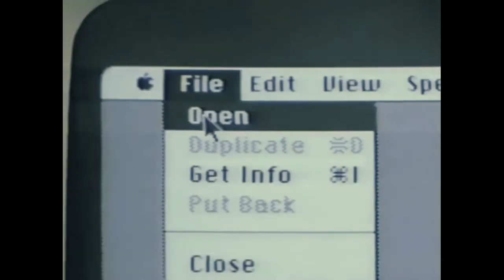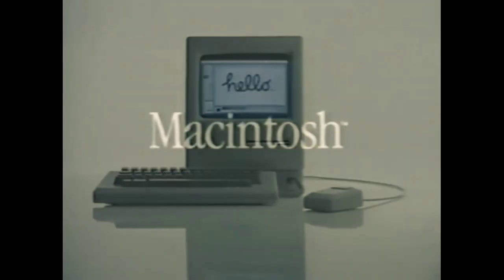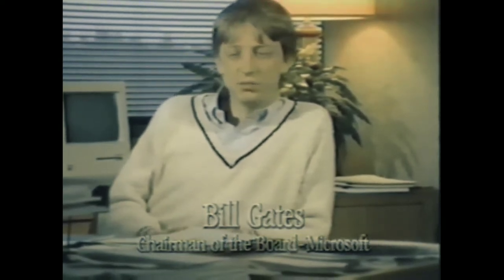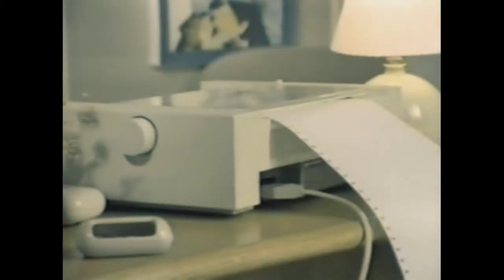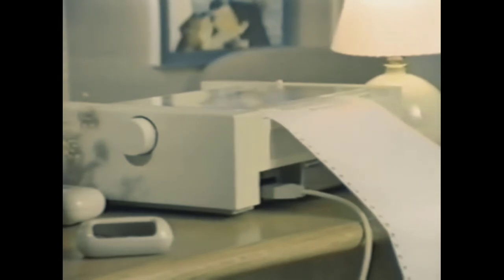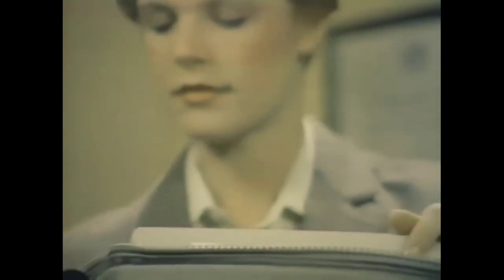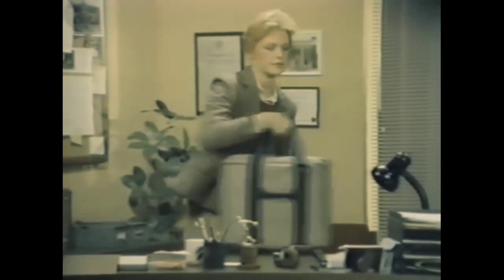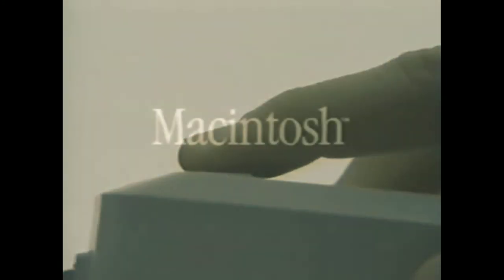Macintosh 1984 Promotional Video - with Bill gates || Anekh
This is an edited version old a promotional video produced by apple computer in 1984 to launch the MaC, surprisingly, Steve Jobs does not make an appearance in this video it is Bill gates that we see extolling the virtues and future of the Mac.